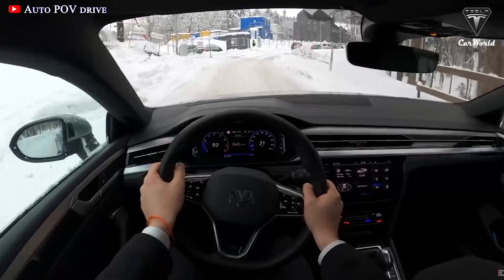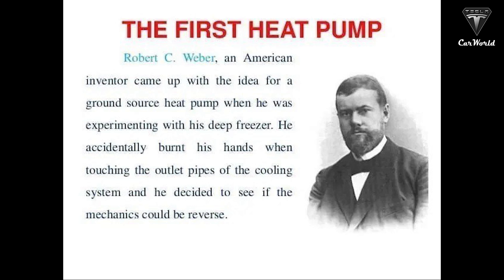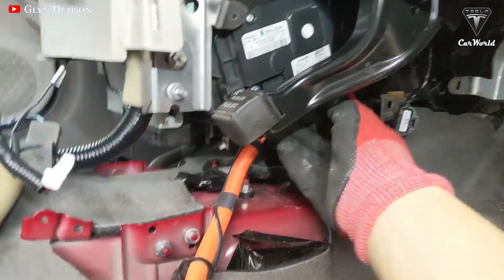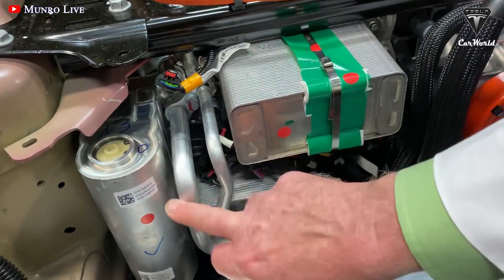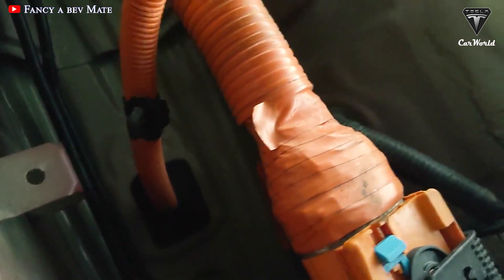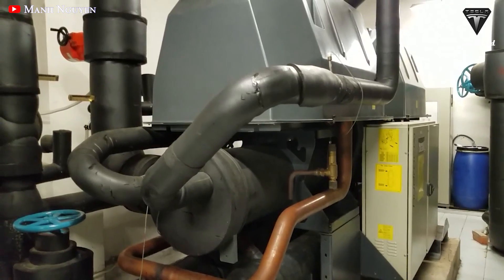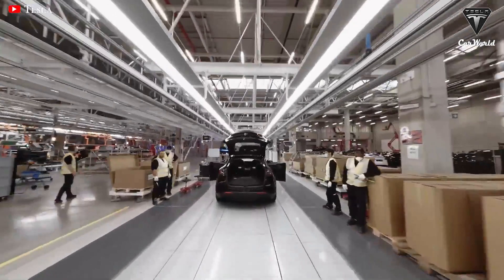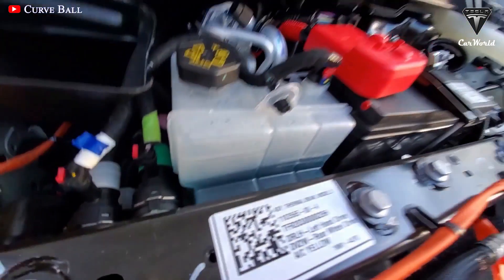Why Cybertruck’s Heat Pump Is Game Changer, 500% Efficiency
Winter is a harsh season not only for drivers but also for cars. It results in a 45% reduction in driving range, which is a significant figure that actually makes a lot of people nervous. However, the Tesla Cybertruck enters the world as a game changer because as it is the only pickup truck equipped with a unique heat pump system.
If it takes 5 kWh to heat the cabin, it would take a resistive heater to pull 5 kWh of energy from the battery to heat the cabin. However, the Cybertruck heat pump uses just 1 kWh of battery power to generate 5 kWh of heat for the cabin.
For instance, a Cybertruck using a Resistive Heater needed 3600 watts to maintain the temperature. Five times less power was required by the Cybertruck with a heat pump system. It only needed 720 watts to do this. Moreover, the technique will reduce your supercharging time by only 1.5 minutes, according to the information provided. That’s incredibly efficient.

The refrigerant that Tesla uses has a boiling point of about -26°C. So, it’s safe to say that for most climates, even places that drop below freezing temperatures. The heat pump will work just fine even in temps colder than -30C because there are two loops that use compression and expansion of the refrigerant (going from liquid to gas to liquid) and those loops can produce heat, even in the extreme cold. While other systems lost 9% of their range, the Cybertruck heat pump lost just 1.5% of its range.